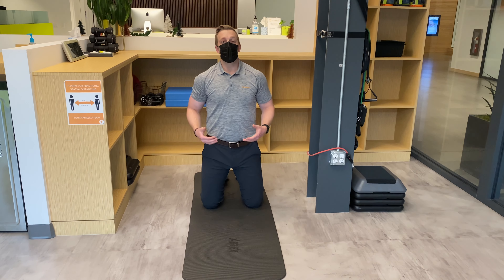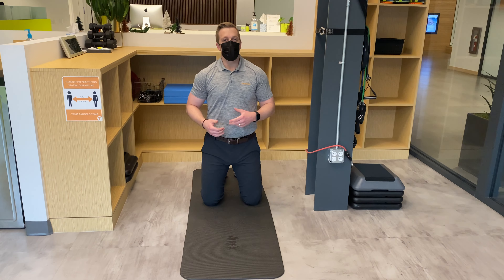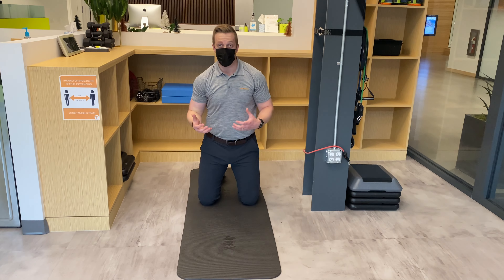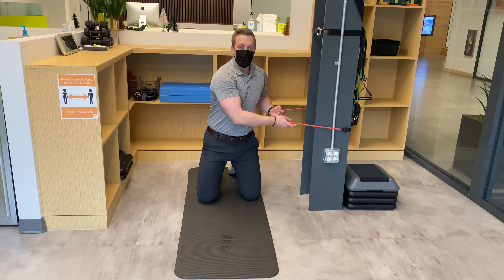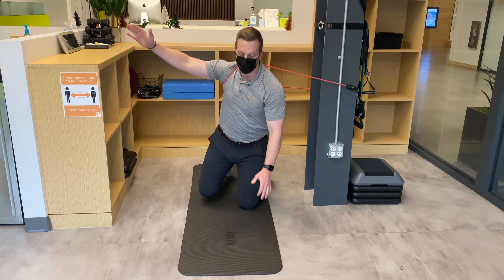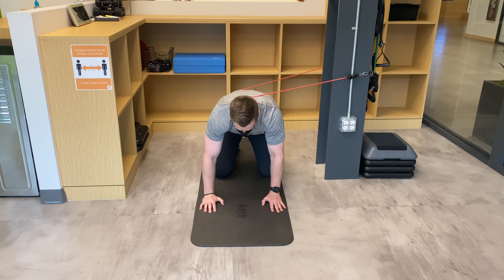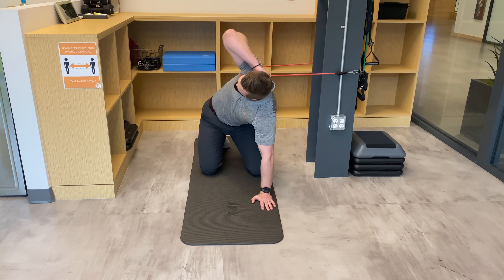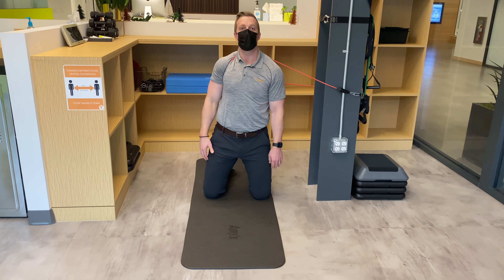Band Assisted Thoracic Rotation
Tangelo Health has three clinic locations in Seattle (Fremont, Green Lake, West Seattle), and one in Portland (Slabtown).